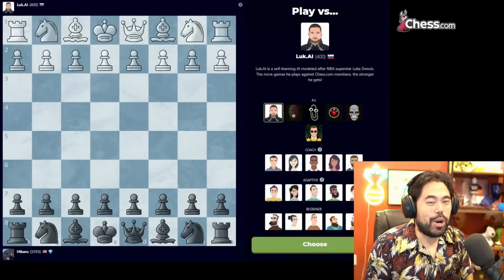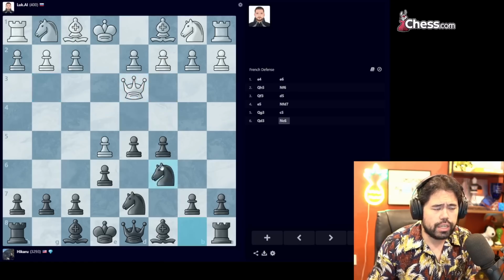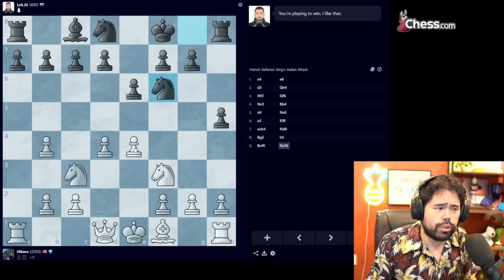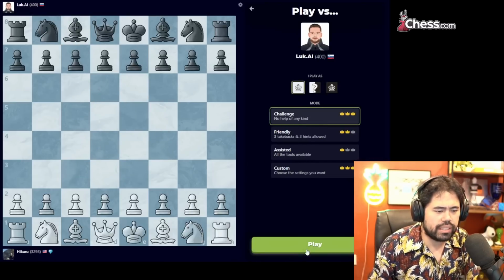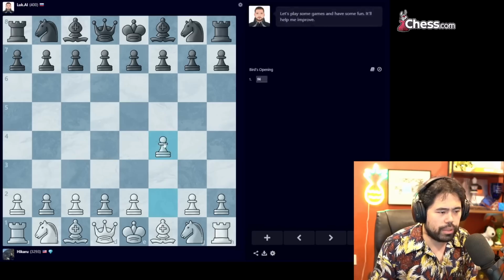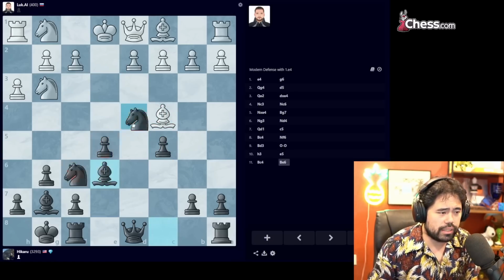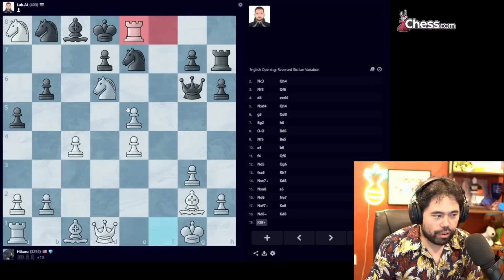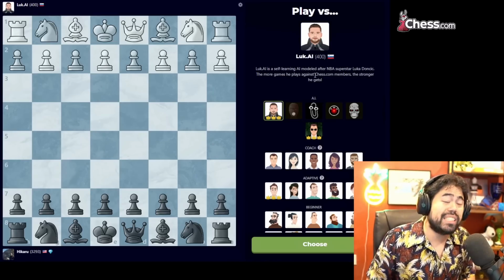Chess.com Has a Luka Doncic Bot!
Chess.com has released a new Luka Doncic Bot! It's pretty easy to beat now, but apparently it will get stronger the more people play with it.